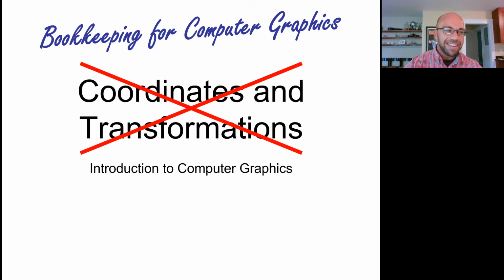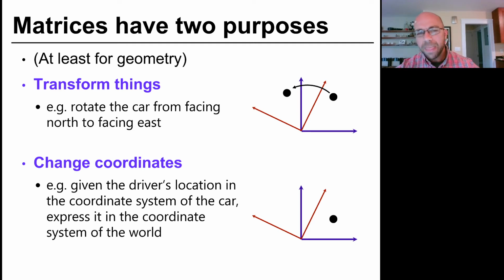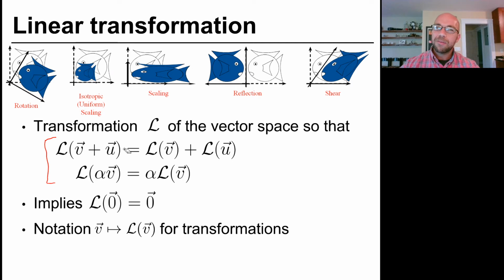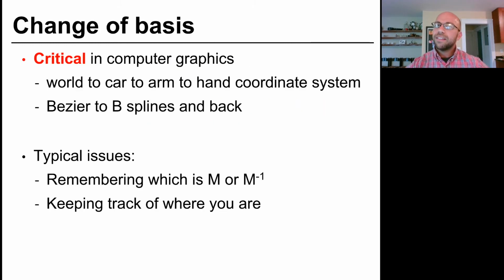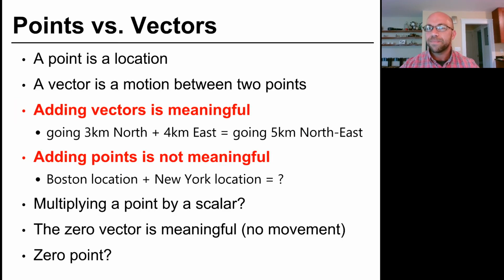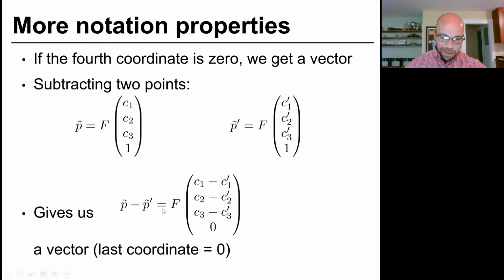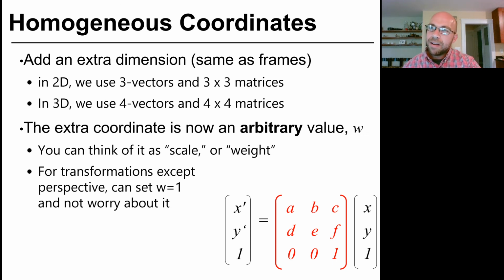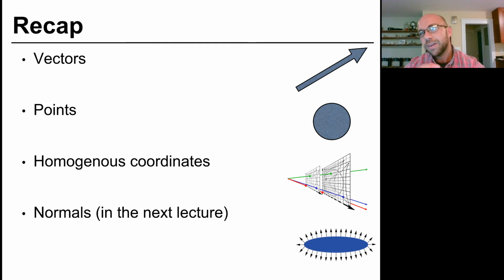Introduction to Computer Graphics (Lecture 4): Coordinates and transformations